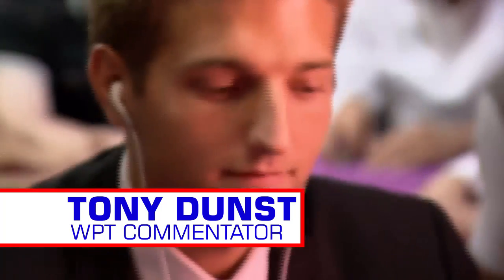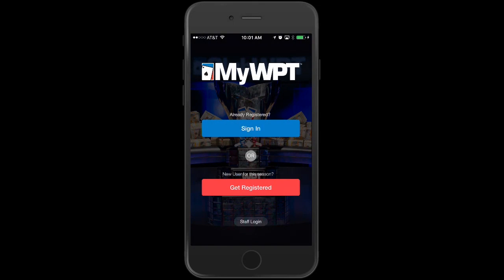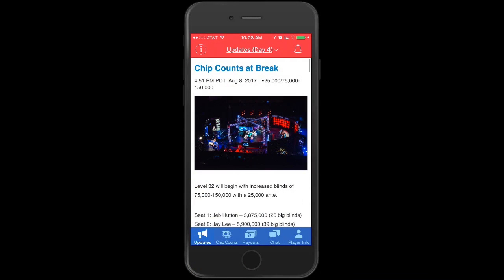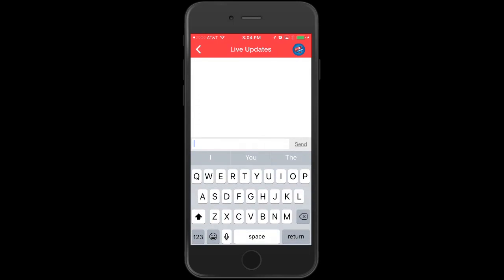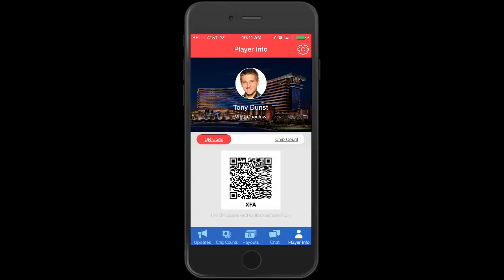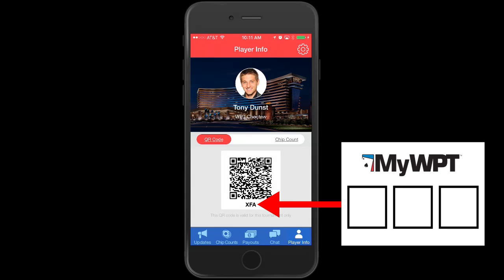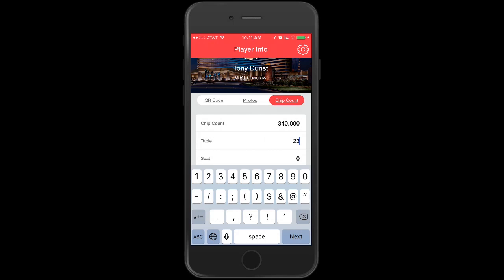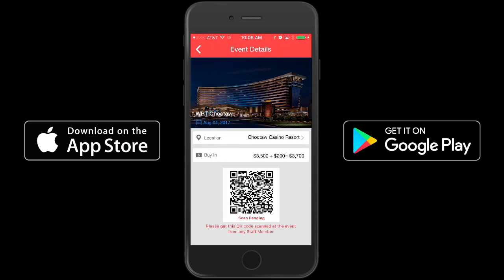Did You Know? Tony Dunst Walks Us Through the MyWPT Mobile App